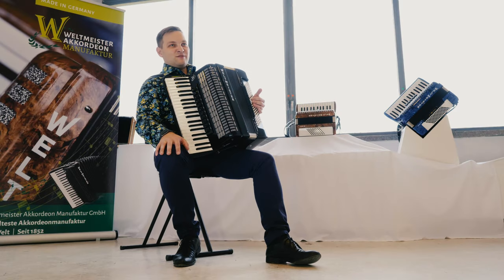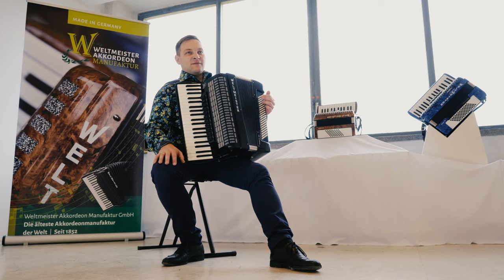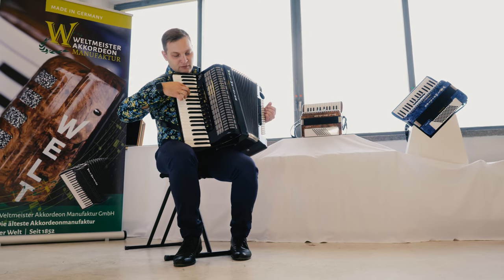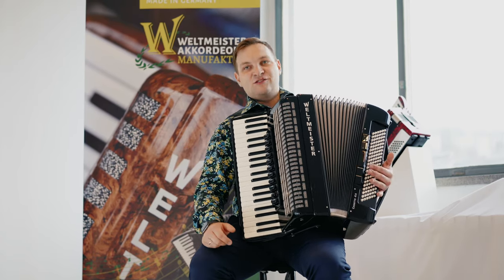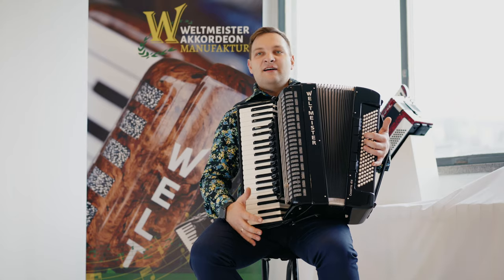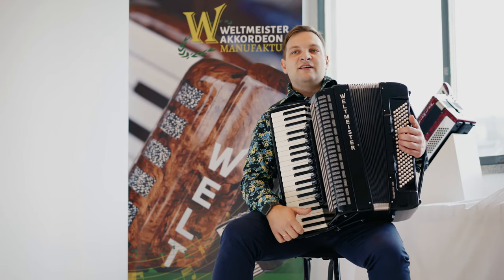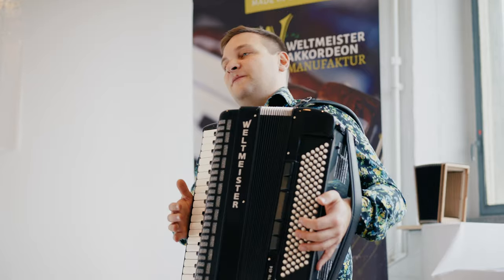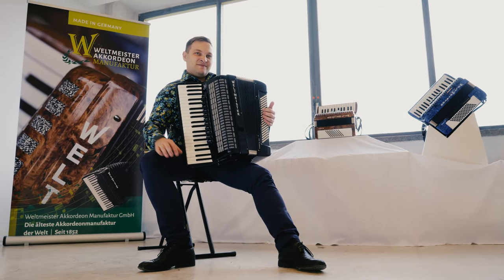Cassotto 414 played by Vladimir Butusov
Cassott0  414
The intro model

The Weltmeister Cassotto combines all the advantages of a cassotto accordion with the lightweight body of a standard instrument. At only 10.4 kg, the Cassotto is nearly as light as the comparable Topas IV, but it has the cassotto, which lends a different sound to the basic and lower reed ranks. The instrument's light weight is due to the special filling cassotto, a resonance duct that is not built into the accordion, but placed on the filling. This makes the accordion easier and more cost-effective to service and tune. This Weltmeister accordion is as much at home in an orchestra as it is with a soloist on stage and it holds its own with all types of music. The Cassotto model is available with 37 keys and 96 bass buttons as well as with 41 keys and 120 bass buttons.

Specifications 414:
- 120 bass buttons with 5 bass switches
-  41 treble keys, 4 reed ranks with 11 treble switches
- Treble range: f – a'''